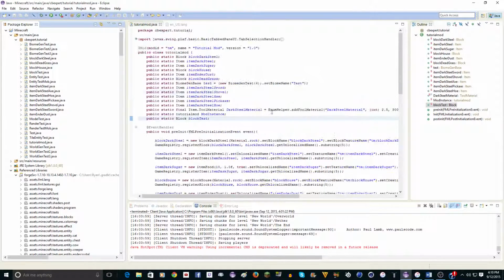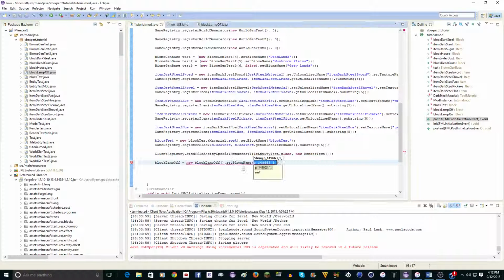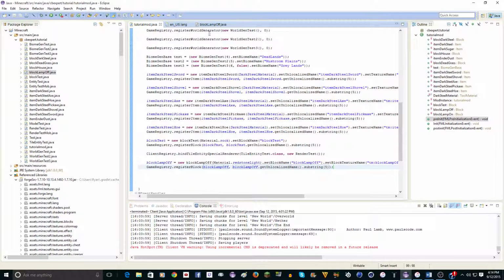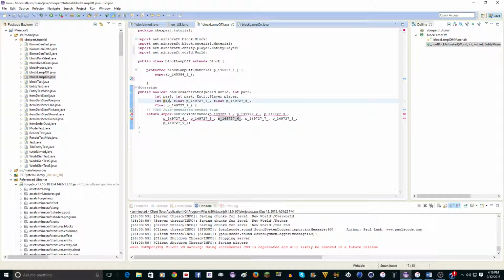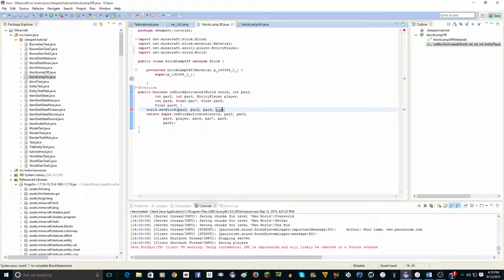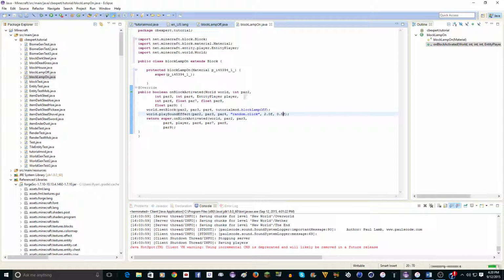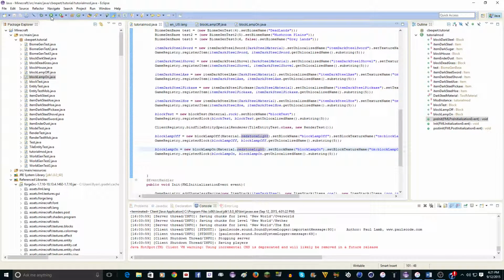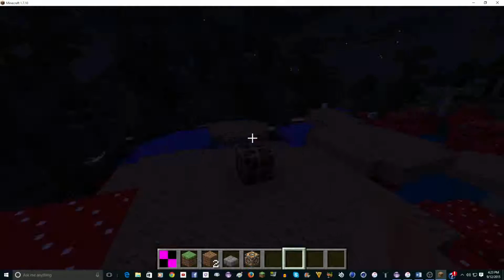How to make a minecraft mod ep.6 Right click lamp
This is part 6 of how to make a minecraft mod! in this episode I show you how to make a block where when you right click it it turns on and if you right click it again it turns off!